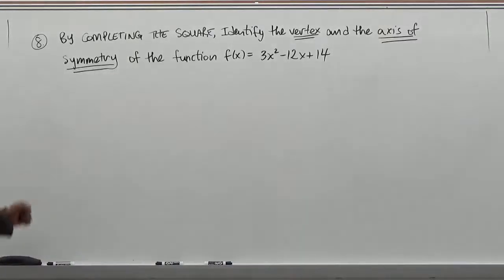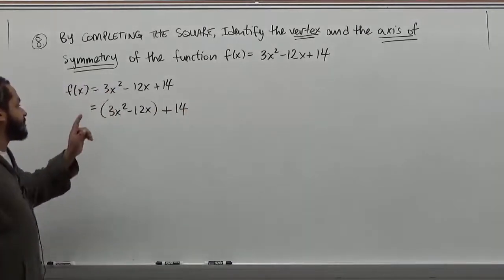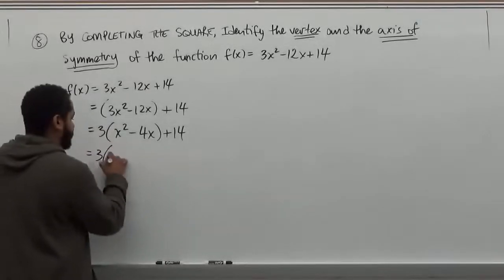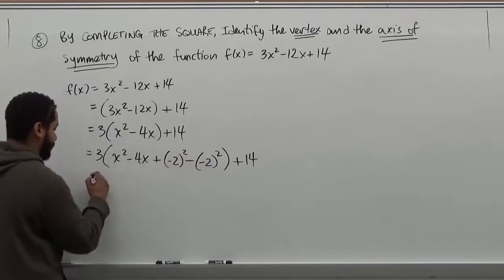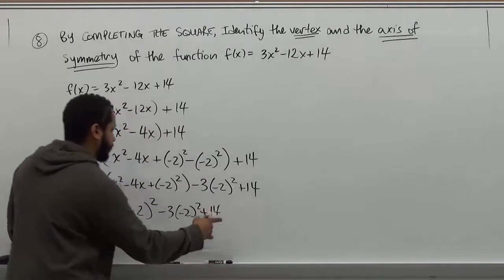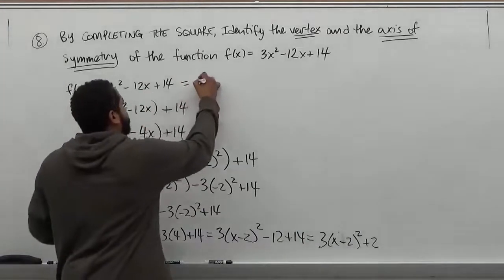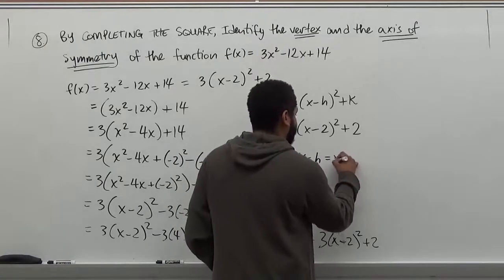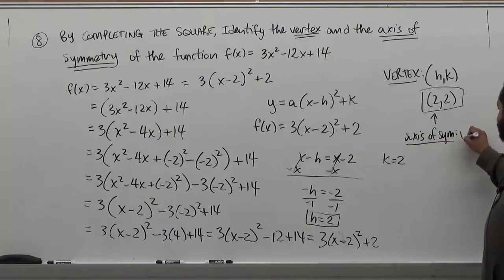Completing the Square, Vertex and Axis of Symmetry - BMCC(CUNY) MAT206.5/MAT206